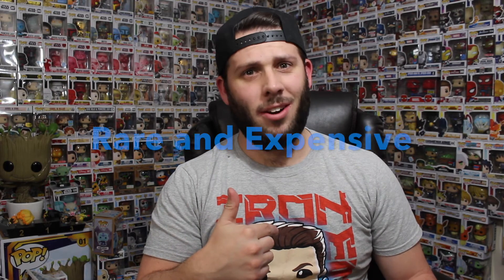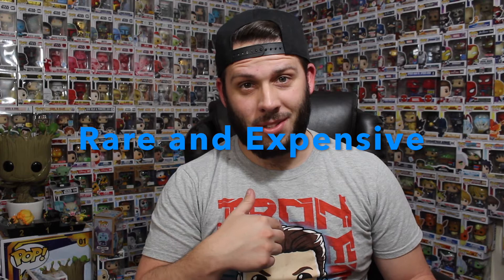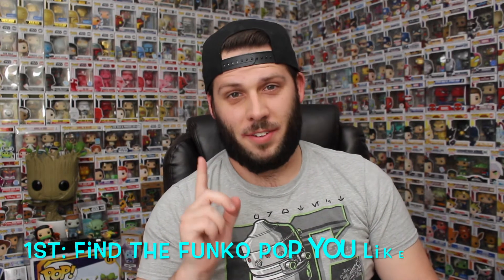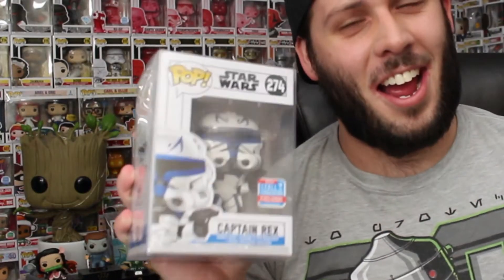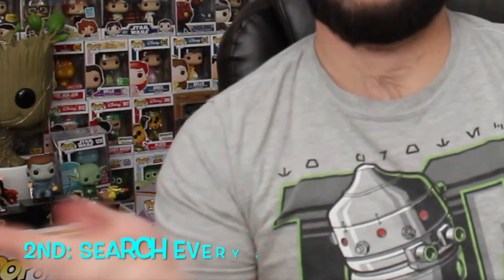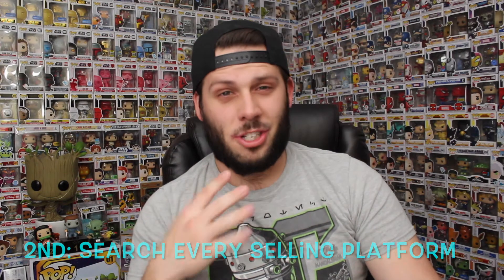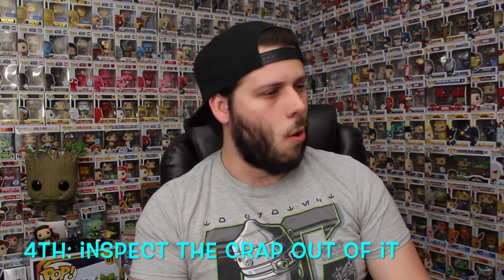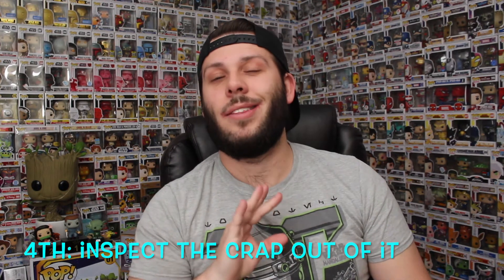How to snag EXPENSIVE Funko Pops for PENNIES!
This is my Ultimate guide to save money buying expensive funko pops. I'll take you step by step on how I got this $570 funko pop for only $200. Use these tips when you are buying expensive and rare funko pops so you dont get scammed or pay crazy amounts of money when you are out funko pop hunting.